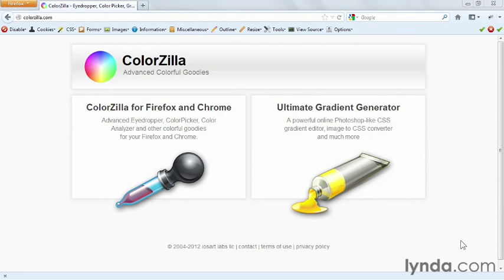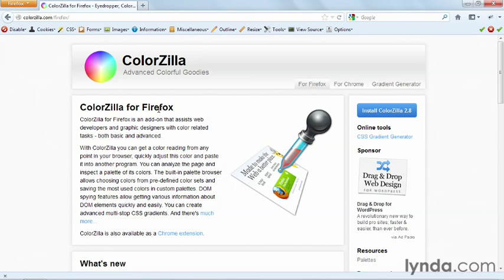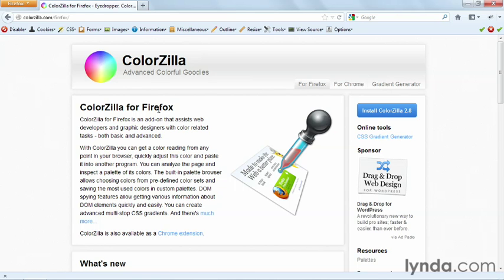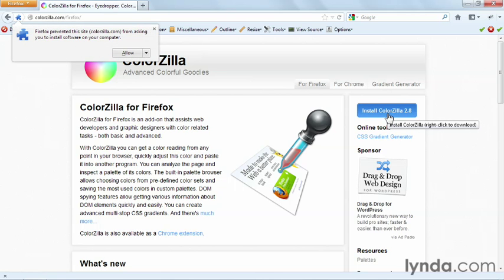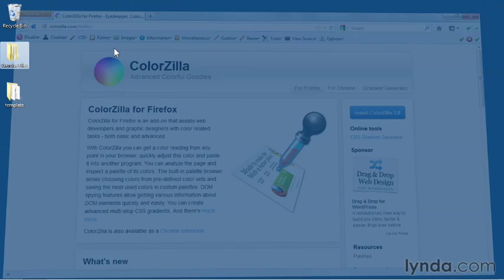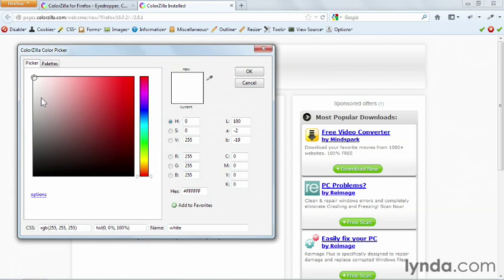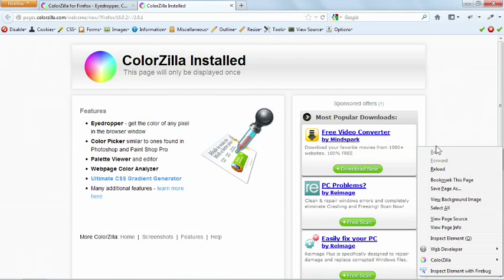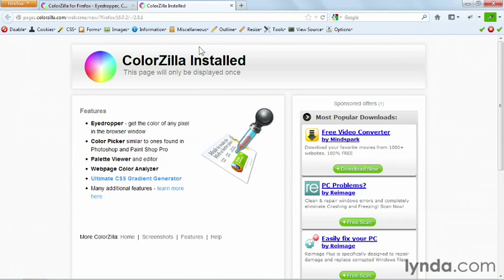5 Working with CSS, index php, and Joomla! Using ColorZilla